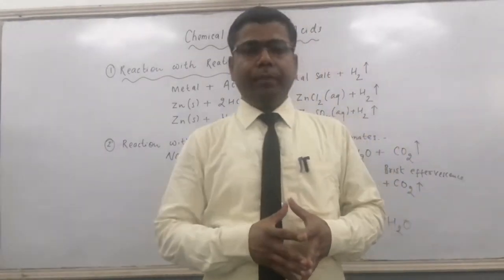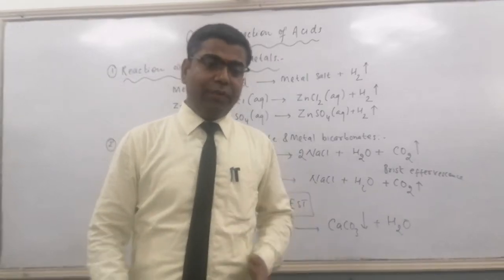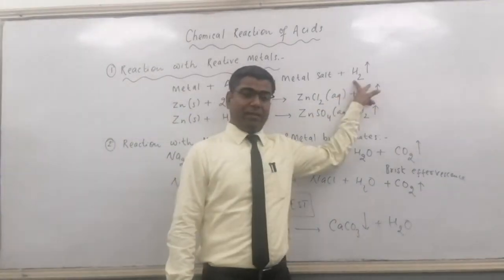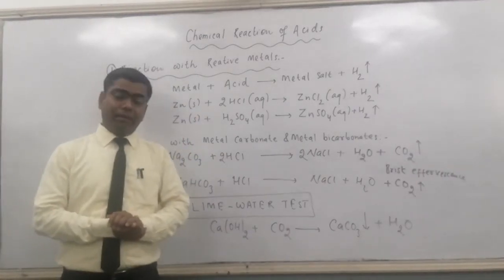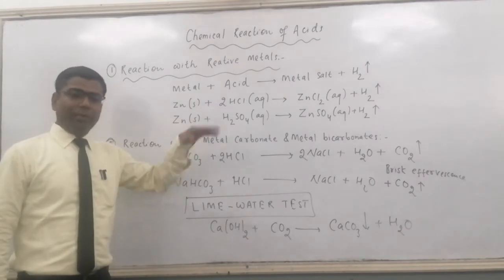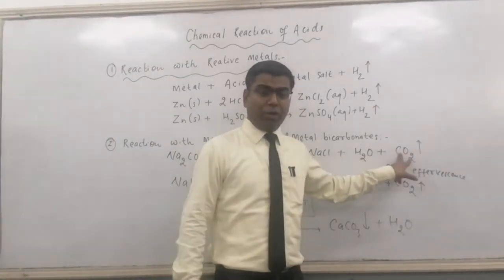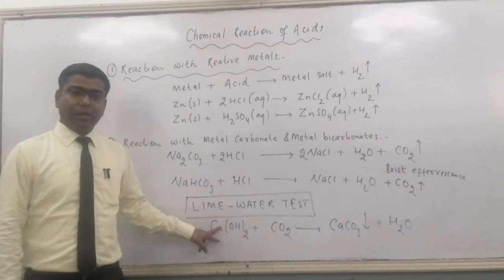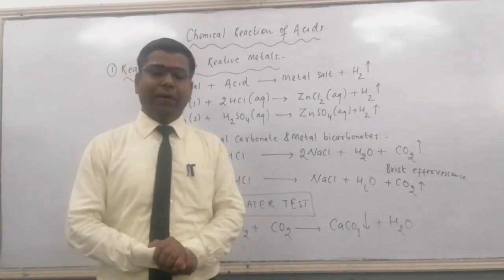Chemical Reaction of Acids.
The video includes the two important reaction of acids : 1. Reaction of acids with reactive metals  2.Reaction of acids with sodium carbonate and sodium bicarbonate.